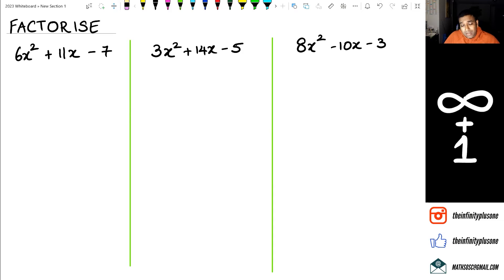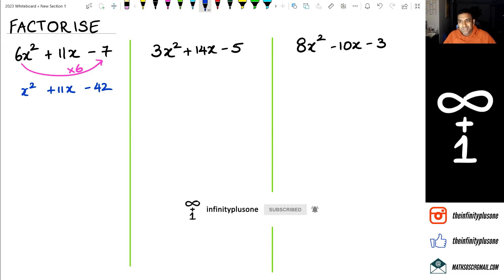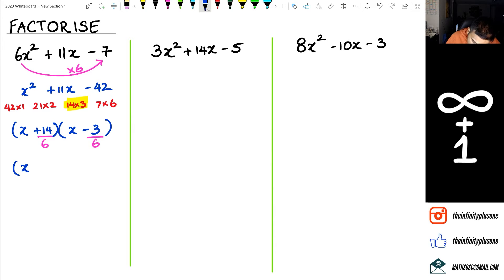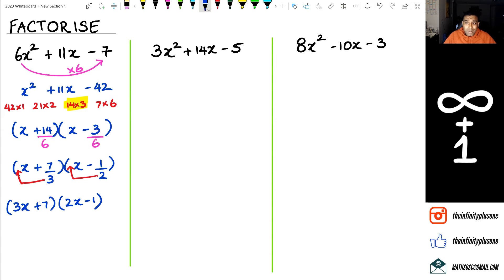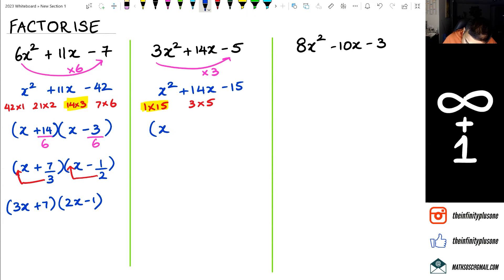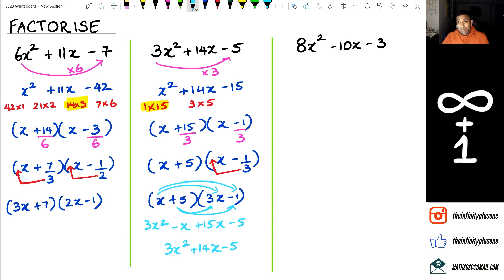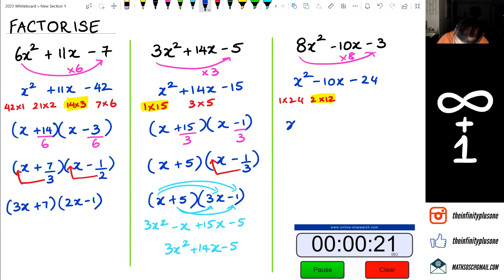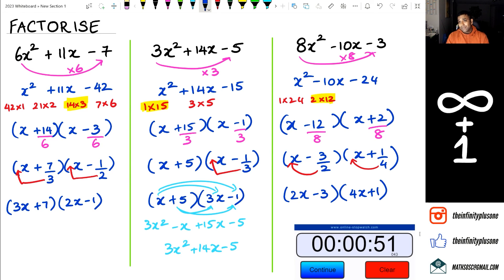Factorise Trinomial in less than 60 seconds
Haven't figure out how yet but this hack works for factorising trinomials or quadratic equations with a value greater than 1.

Factorise Quadratics. How to factorise Trinomial.

Try a question on your own and see if you can crack the 51 second mark. Am sure if I wasn't explaining I could have done it faster!